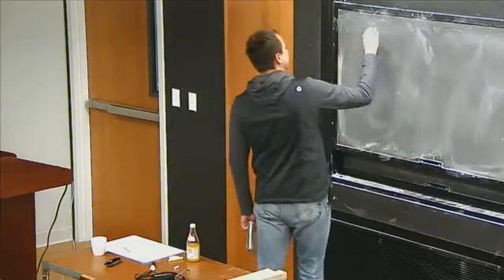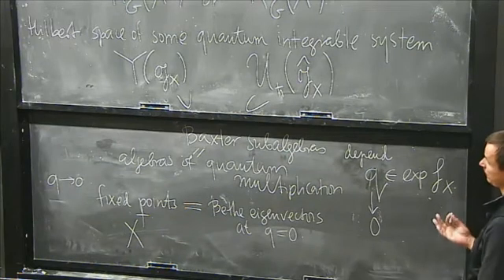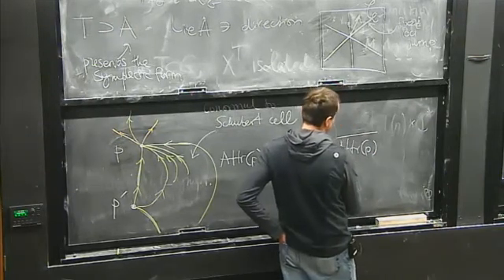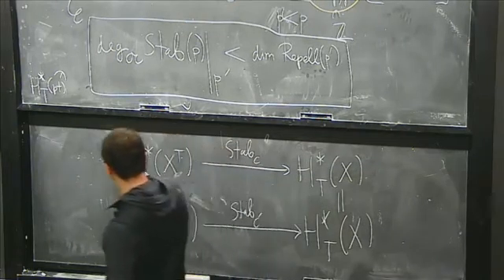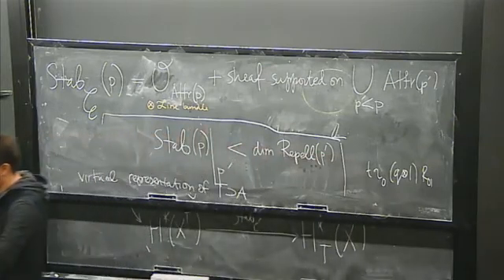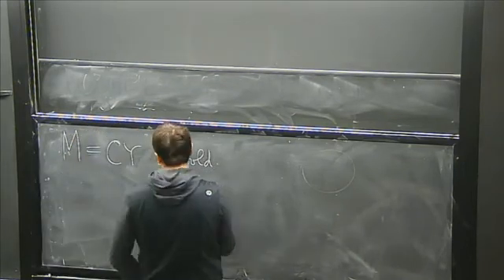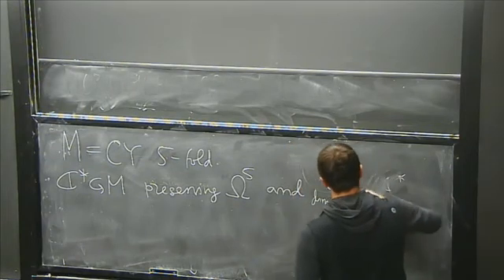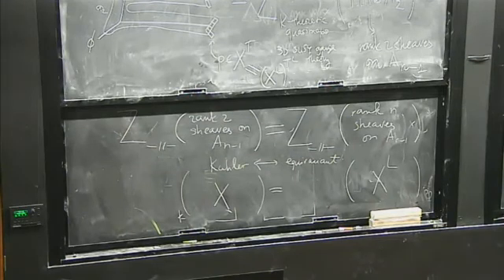Andrei Okounkov - K-theoretic stable envelopes and their applications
Name: Andrei Okounkov
Title: K-theoretic stable envelopes and their applications